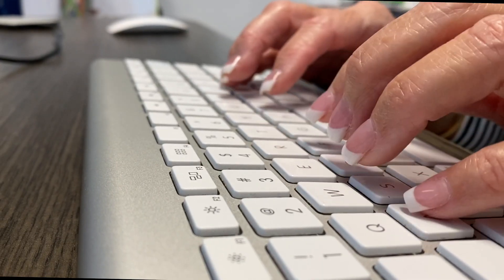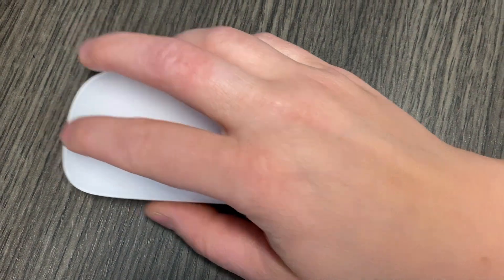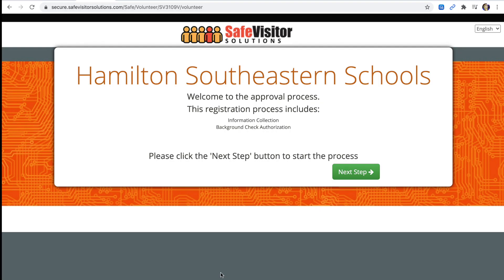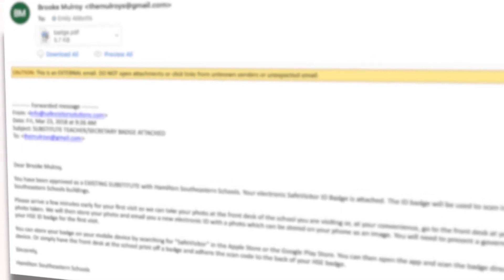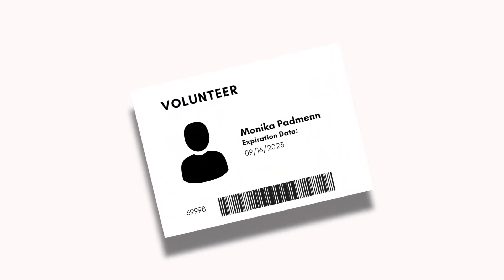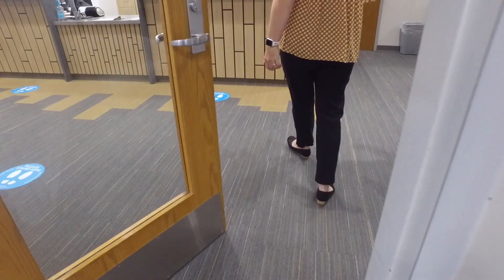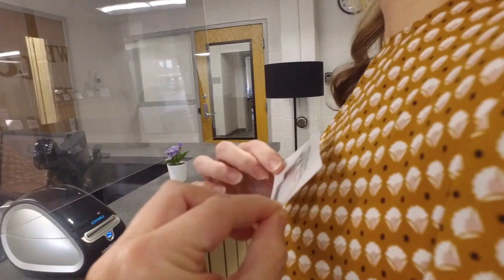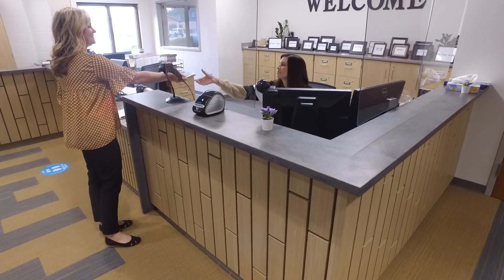What to Expect When Visiting/Volunteering at HSE Schools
This video gives instructions to parents, school guests and volunteers who want to visit HSE Schools.